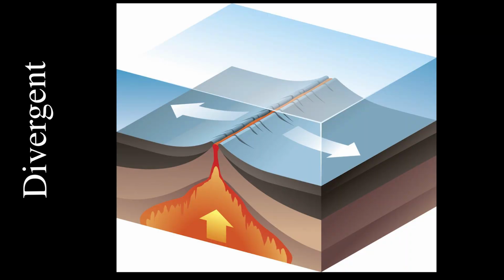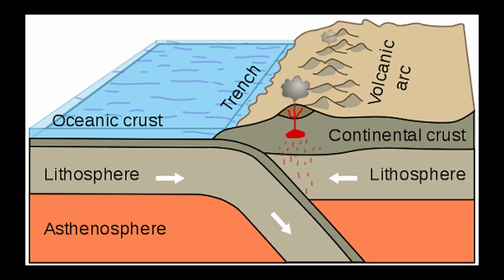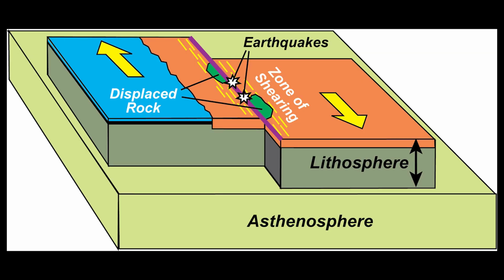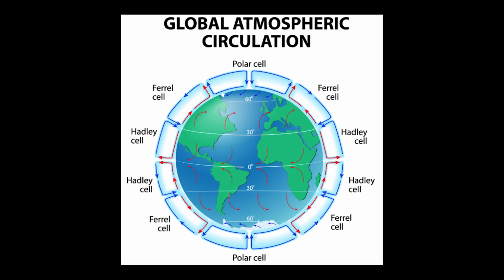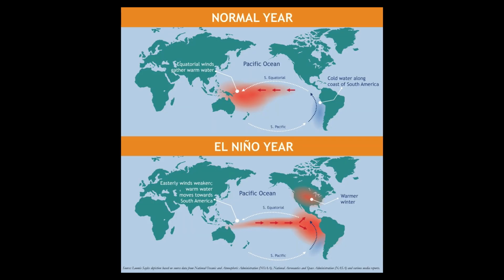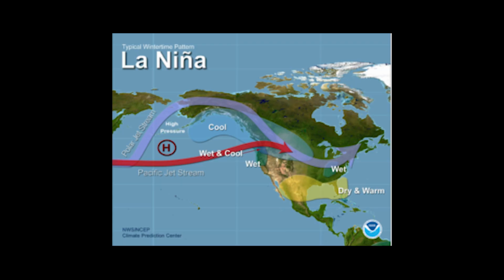APES UNIT 4 VIDEO